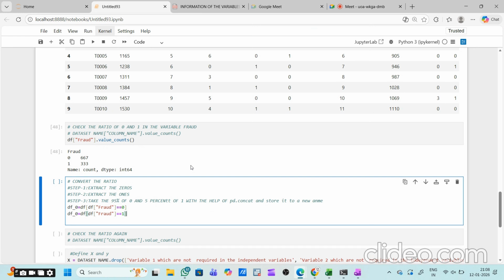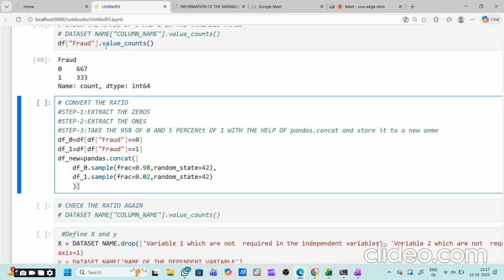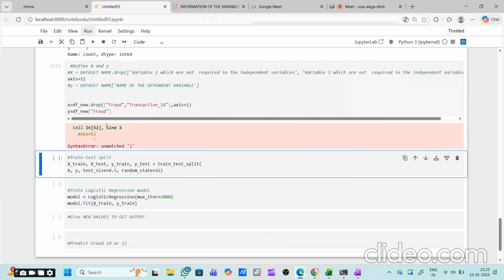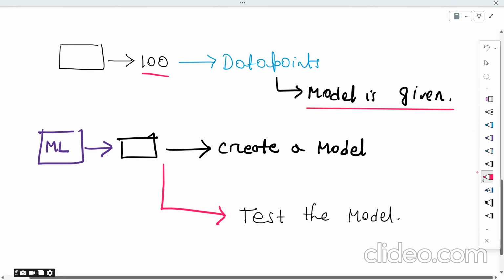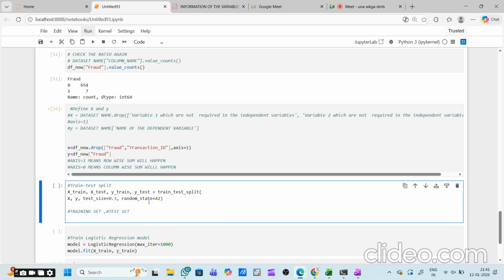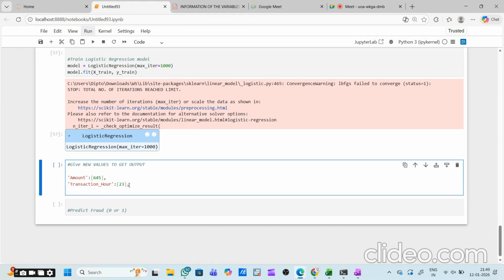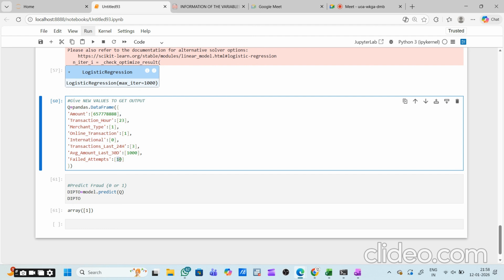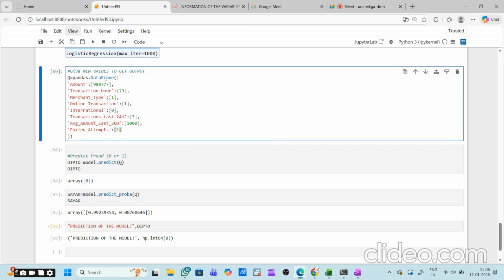CREDIT CARD FRAUD DETECTION MODEL- PART 2